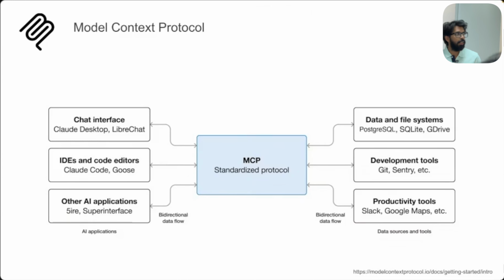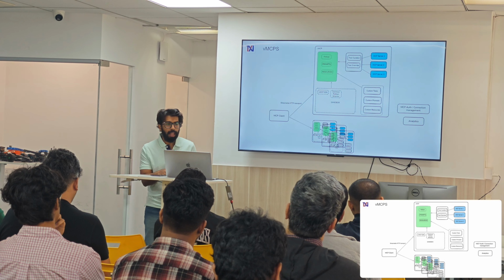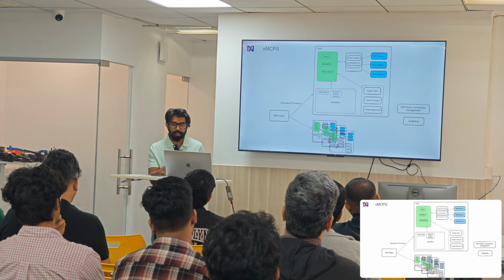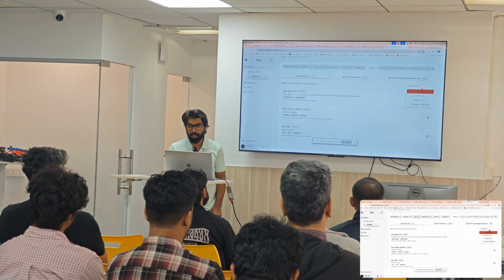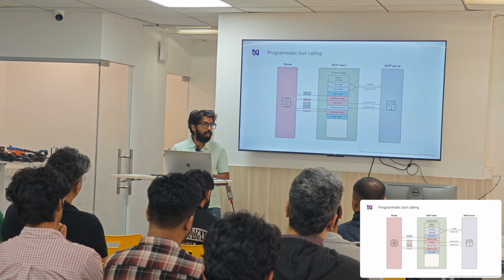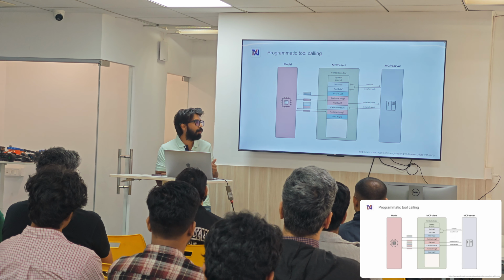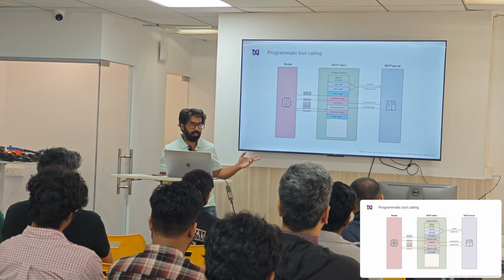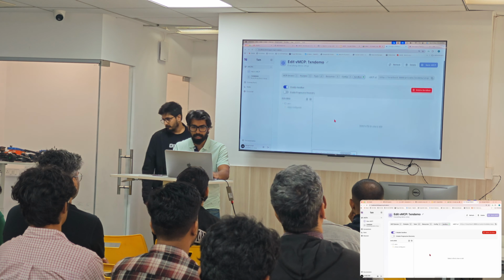vMCP LEGO blocks for AI workflows and agents - Shiladitya Banerjee | mitramandal.ai - 2025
00:06 – Intro, role and VMCP project overview
00:39 – MCP basics: clients, servers, tools, resources, prompts
01:28 – MCP client capabilities: sampling, UI, logging, tasks
02:38 – Common MCP servers: GitHub, Playwright, Supabase, Notion, Context 7
03:04 – Problems with MCP today: config, auth, lack of customization
03:56 – No easy way to compose MCPs into workflows
04:05 – Introducing VMCP: virtual MCPs atop MCP spec
04:39 – VMCP architecture: composing servers, curating tools, overrides
05:09 – Custom tools, prompts, resources and no‑code composition
05:40 – Sandbox execution environment concept
05:53 – Safe per‑VMCP code execution, isolated from local FS
06:02 – Multiple VMCPs for different workflows + UI overview
06:18 – Benefits: single auth, discovery, basic analytics
06:53 – Customizable tools; API → Python tool conversion
07:24 – Using VMCP as a prompt‑management MCP
07:45 – Live demo intro: OSS project setup
07:59 – Installing VMCP via uvx and starting the server
08:26 – Preconfigured MCP servers and demo VMCP
08:40 – VMCP UI tabs: VMCPs, connections, stats, discover
09:19 – Hosted version at 1xn.ai: sharing and public VMCPs
10:13 – Editing a VMCP: connections and auth flows
11:03 – VMCP prompts tab and custom prompt syntax
11:46 – Tools tab: prompt tools, HTTP tools, Python code tools
12:21 – Importing Postman collections as tools
12:38 – Built‑in tool testing inside VMCP UI
13:19 – Tool overrides: rename/describe tools for better LLM use
13:49 – Sandbox motivation and slide segue
14:10 – MCP’s upfront tool loading and token bloat issue
15:04 – Programmatic tool calling and code‑generated scripts
15:34 – Combining tools via scripts to cut tokens and increase predictability
16:10 – Attaching sandbox to VMCP for tool creation via clients
16:38 – Sandbox design: native backend, macOS seatbelt, Linux bubblewrap
17:51 – Other sandbox approaches: containers and microVMs
18:17 – Exposing single execute_bash tool, stdout/stderr JSON
18:49 – Enabling sandbox and what VMCP installs (SDK, libs)
19:40 – Sandbox setup prompt and customizing instructions
20:43 – Attaching VMCP into Claude via ngrok MCP URL
21:40 – Seeing VMCP tools and sandbox tool in Claude
22:02 – Progressive discovery: hiding core MCP tools, showing only custom + bash
23:02 – Refreshing tools list after progressive discovery
23:21 – Priming Claude vs building own agents (system prompt)
24:10 – Claude exploring sandbox via PWD, scripts, etc.
24:42 – How VMCP persists LLM‑authored tools into vmcp_tools folder
25:20 – LLM writing Python to discover available tools
25:54 – Running the script and refreshing sandbox files
26:59 – Discovering number of tools and tool metadata
27:35 – Dynamic tool creation demo request[
28:19 – VMCP SDK use inside generated tool (e.g., get_weather)
28:42 – Auto‑generated test script for the new tool
29:11 – New dynamic tool (weather_categorizer) visible in UI
29:35 – Call for contributors and vision: tooling layer for context engineering
29:54 – Hosted version recap and closing thanks

what is mitramandal?
mitramandal is an AI meetup where engineers share how they've actually integrated AI into their daily development workflows. every developer is solving applied AI differently: some are orchestrating agentic pipelines across MCPs, others are wiring real-time RAG loops into Cursor or Claude, and more are operationalizing multimodal copilots inside CI/CD. we've seen fine-tuning flywheels, retrieval sandboxes, and autonomous evaluation harnesses that ship to prod every week.

Martin Fowler nailed it recently: "we are still figuring out how to use LLMs... what I suggest is that people experiment with them... and do share the experiences."

agent orchestration, RAG implementations, and tool integrations
real-world case studies from production implementations
deep dives into fine-tuning strategies, evaluation methods, and model optimization
discussions on observability, guardrails, and scaling AI systems in production
our focus
this meetup is for AI engineers, LLMOps engineers, and developers working at the intersection of applied AI and traditional software engineering. we're talking about the application of AI and how AI is being integrated into real engineering workflows.